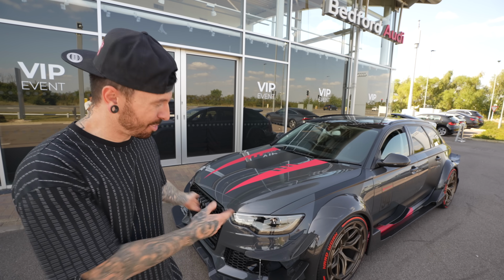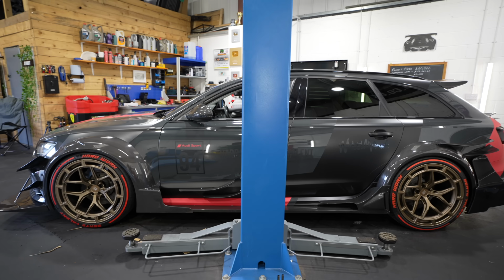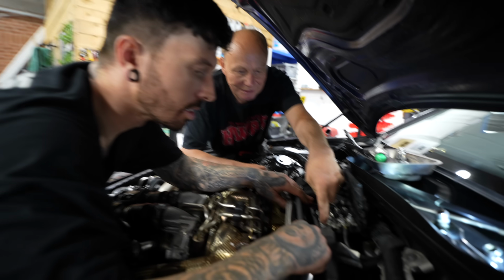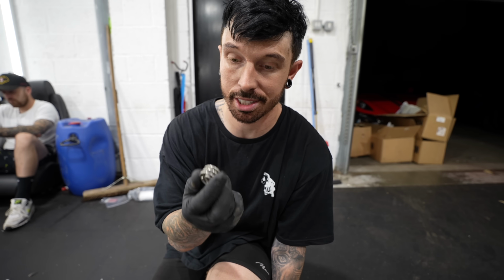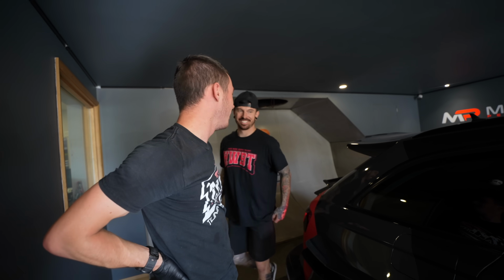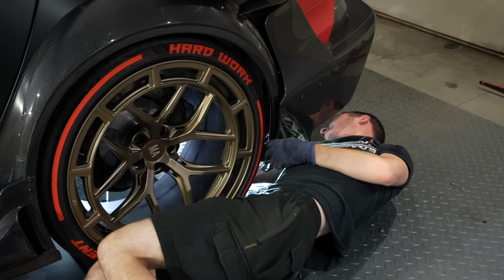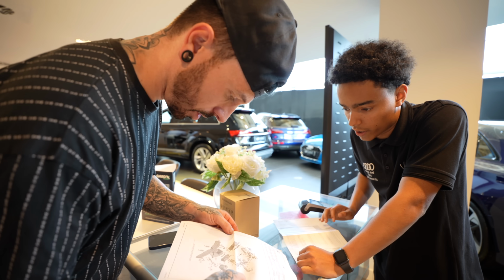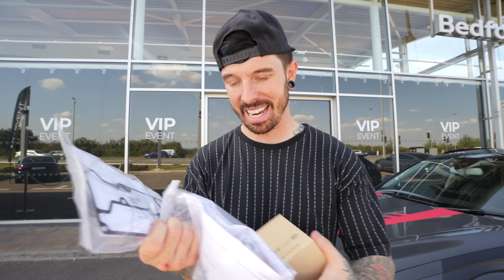AUDI WANTED BACK MY RS6 GT3 I JUST REBUILT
I just rebuilt my cheap Audi RS6 then fitted a widebody DTM GT3 Bodykit to kit, just in time for it to be shipped to Las Vegas for the SEMA car show. But i had a phone call from an Audi Technician who asked me to bring the car back before it goes to the USA as there something which isnt safe on it!